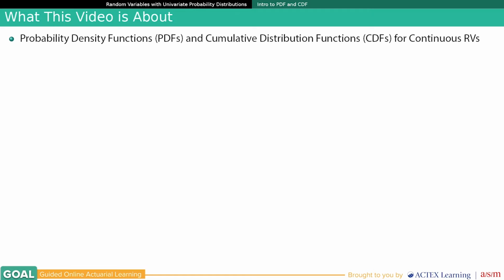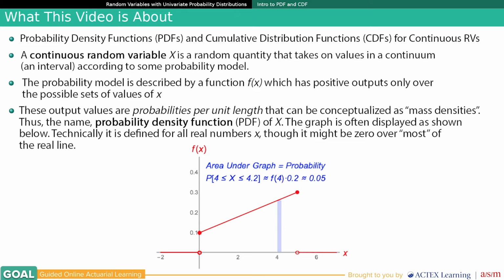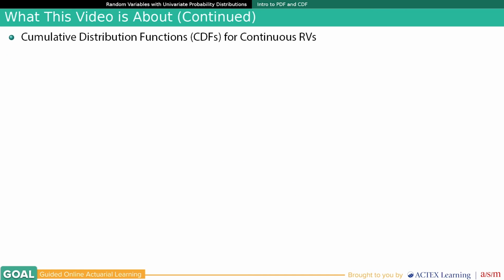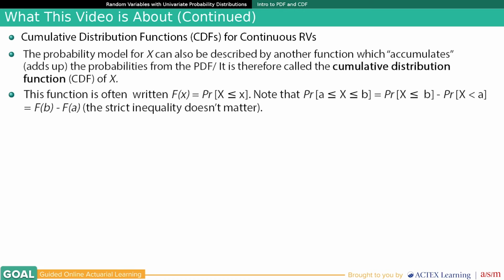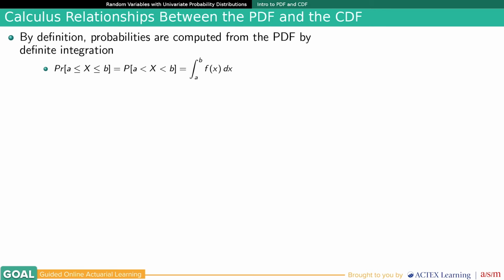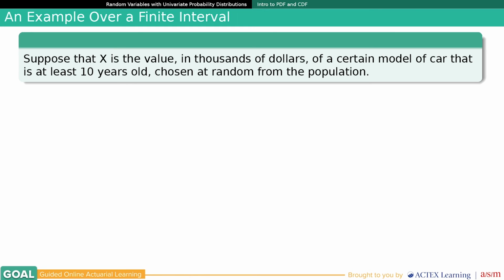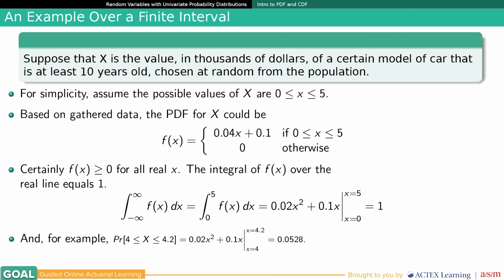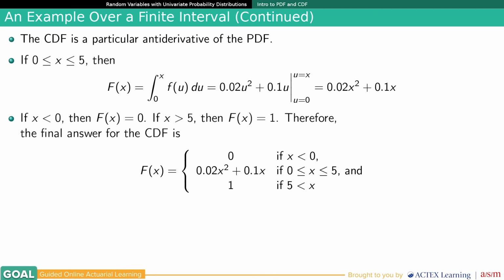Intro to PDF and CDF Topics - Exam P Test Preparation with Instructional Videos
Preparing for Exam P is challenging. By gaining skills in working with PDFs and CDFs of continuous distributions, you will be well on your way to acing Exam P Syllabus Topic 2.

Probability theory gives us a shared framework for thinking about uncertainty. As long as we agree on the assumptions, our final calculations should come out the same. In this video excerpt, you'll see:

-  How to calculate probabilities for a continuous random variable by integrating the density function, and
-  How the density function connects to the cumulative distribution function.